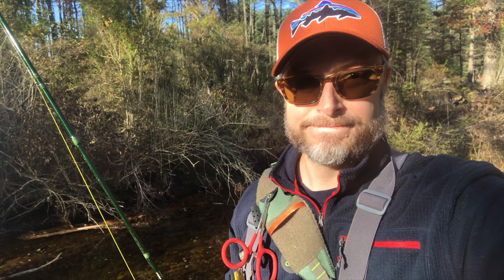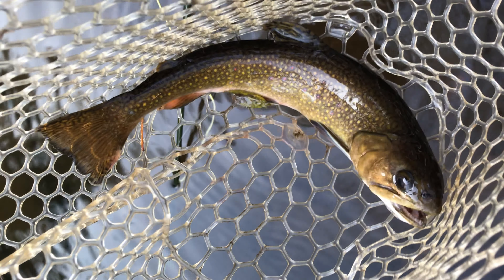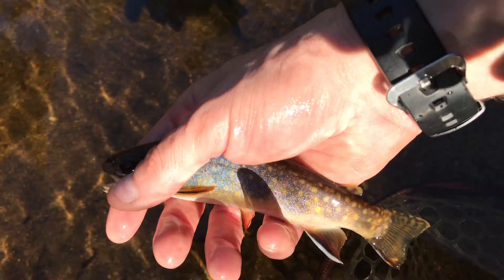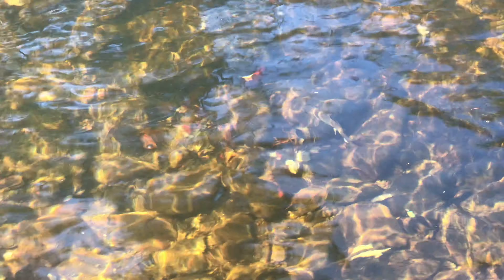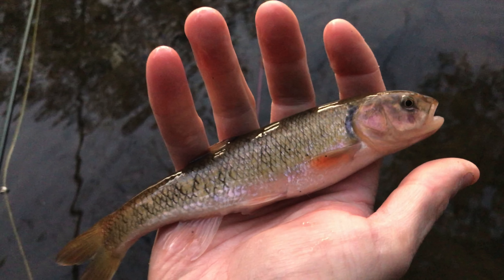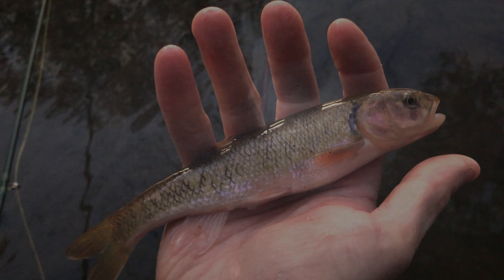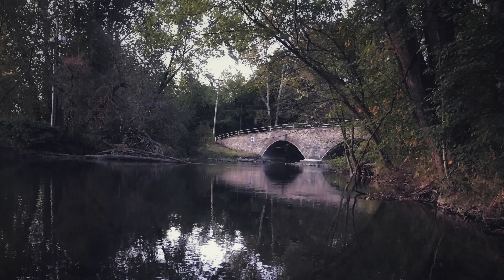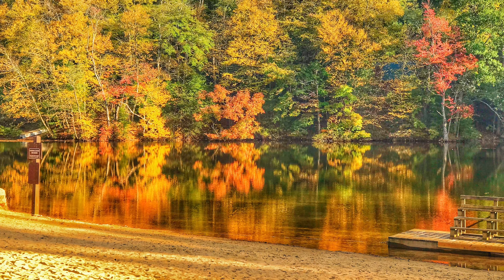BROOK TROUT FISHING ON MOUNTAIN CREEK, PA - 15 OCTOBER 2019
Today I had the day off so after we got all the chores and errands completed we headed off to Pine Grove Furnace State Park up in PA. It has become one of my favorite places to go to get away from it all and be immersed in nature. I was able to fish a few hours on Mountain Creek and finally had some success after being shut out the first time I was here back in the spring. Several small fish were caught (and missed!) but the gem of the day was this wild native brook trout that was close to 12 inches long. The water level was frightfully low and it’s a wonder any fish were in there at all. They are tough little buggers. Fall foliage was in full swing and we pretty much had the place to ourselves. If you haven’t been there, please go check it out! Thanks!